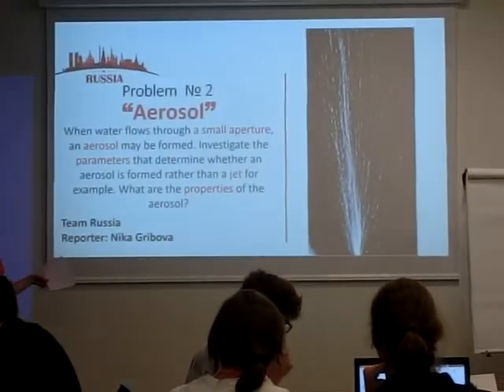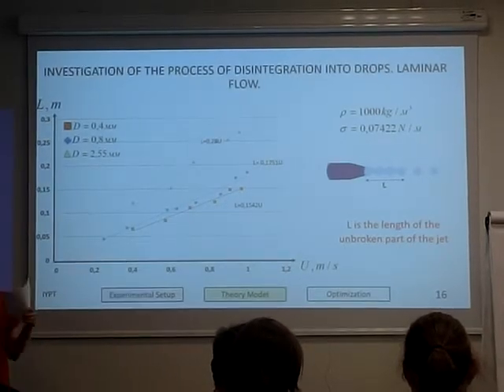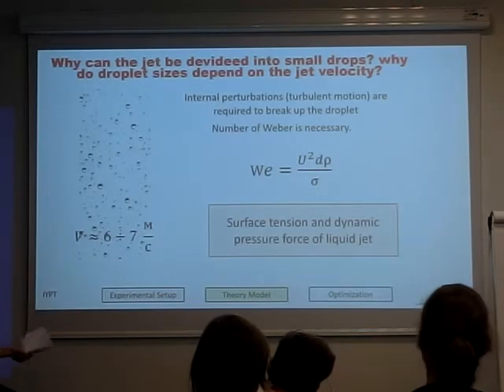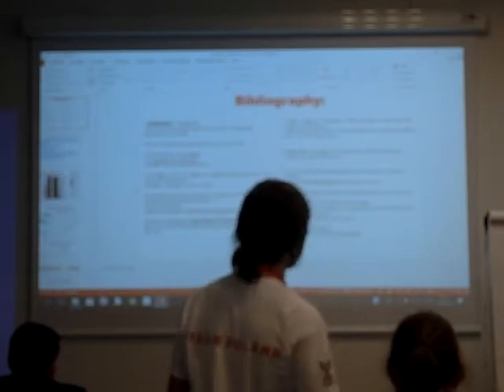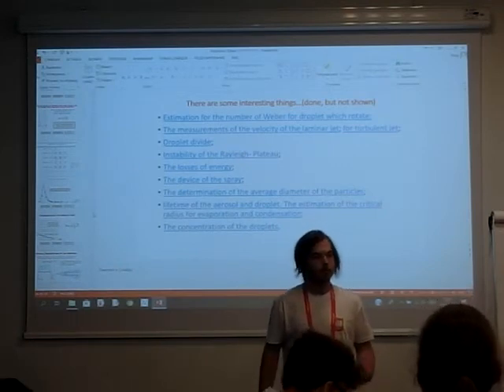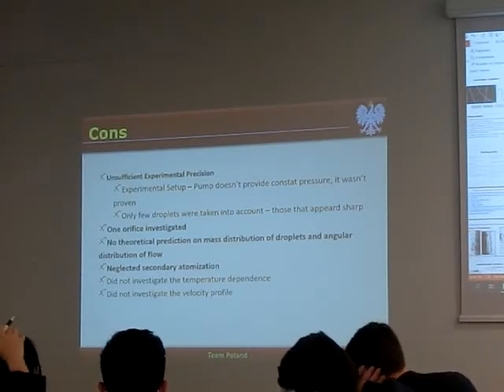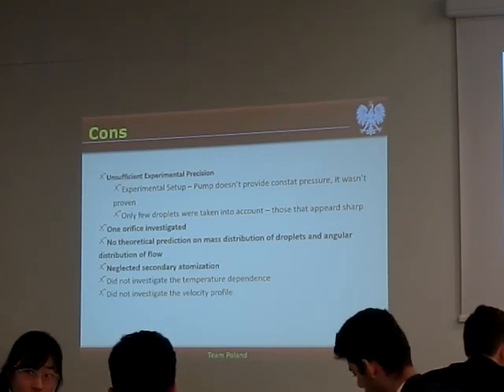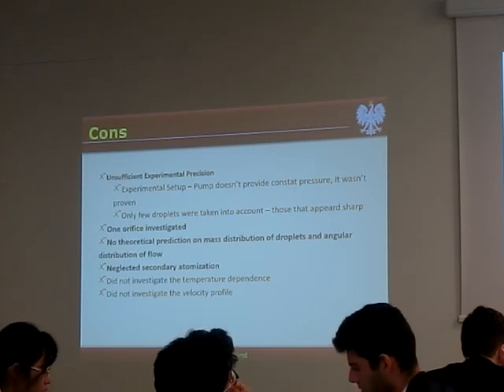CIMG0701 4 й бой 1 раунд